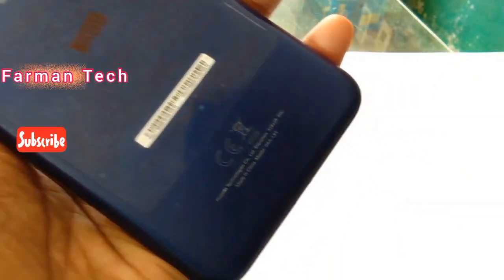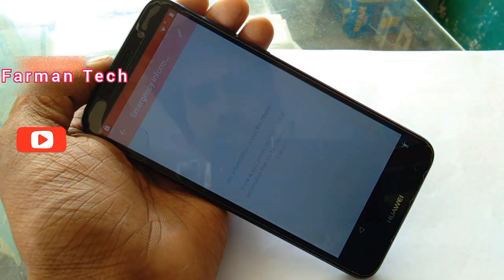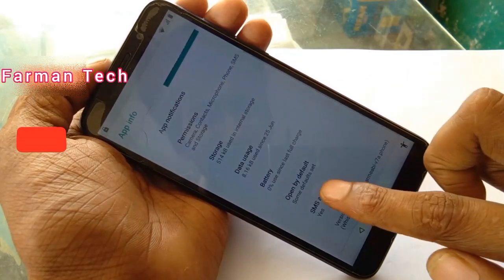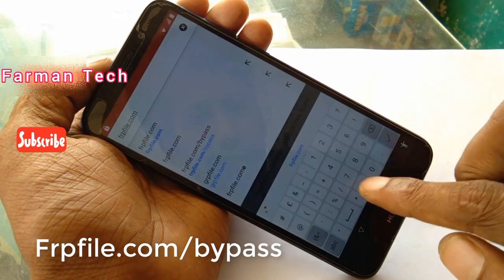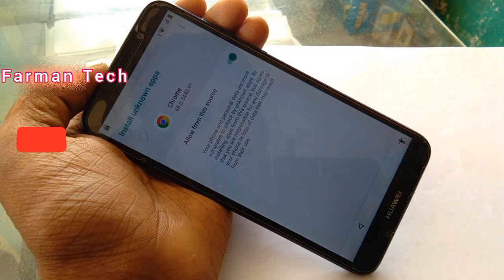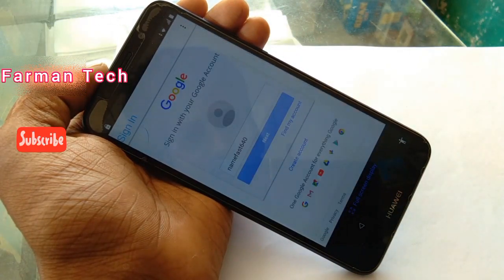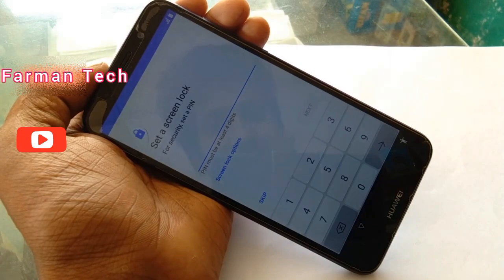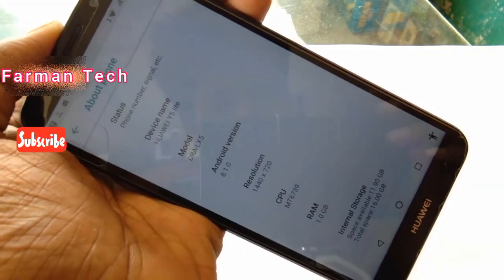HUAWEI Y5 LITE VERIFY GOOGLE ACCOUNT FRP BYPASS UNLOCK - HUAWEI Y5 LITE FRP BYPASS REMOVE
huawei y5 lite google account bypass

huawei dra-lx5 google account bypass

huawei y5 lite frp bypass

huawei dra-lx5 bypass google account

huawei y5 lite google bypass

huawei dra-lx5 reset google account lock

huawei y5 lite frp bypass without pc

dra-lx5 huawei y5 lite frp bypass android 8.1.0

huawei y5 lite google account remove

huawei y5 prime 2018 google account bypass

huawei y5 lite 2019 frp bypass

huawei dra-lx5 google bypass

huawei y5 google account bypass